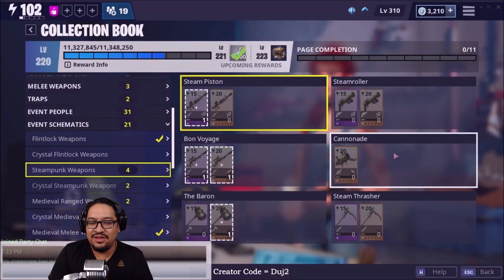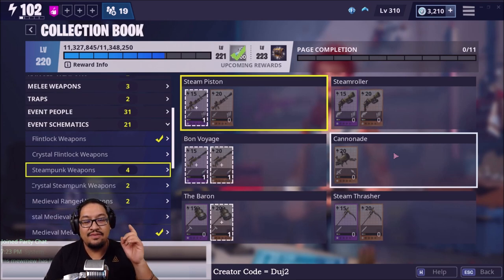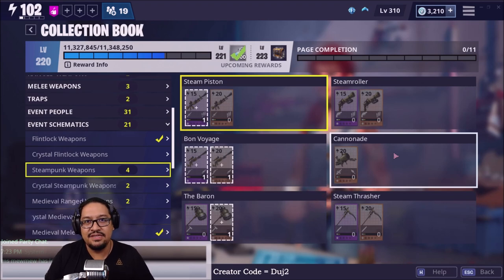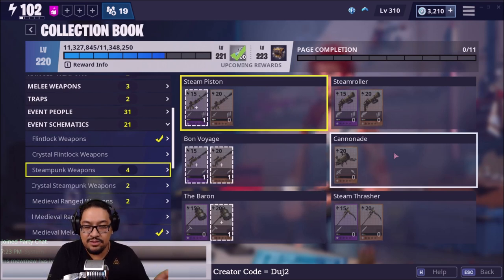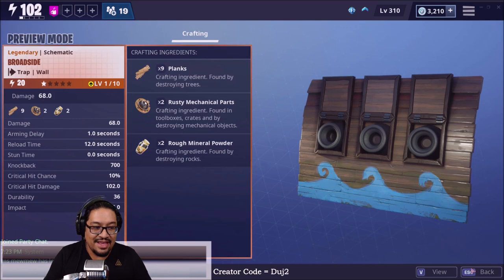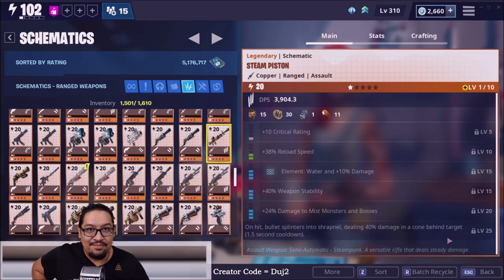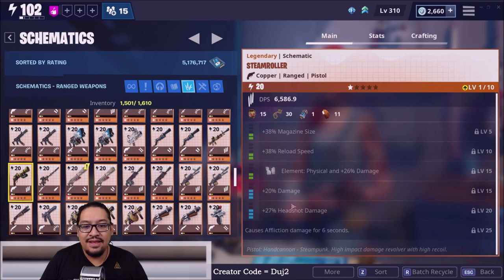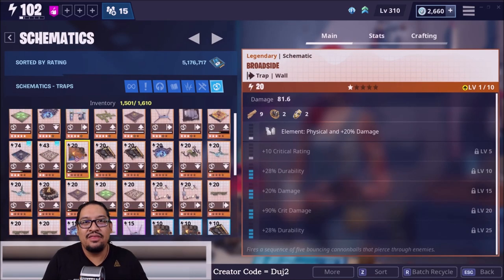Schematic Analysis : Steamroller, Steam Piston, Broadside - Fortnite Save The World | PVE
Fortnite STW - 1st Look at 3 new schematics, in this video we will analyze each one, level up to 106 and take a look at the perks, talk about them and level work on them (some go to legendary!)
Let me know which video you'd like to see next!
- Gameplay of the 2 weapons
- Gameplay and guide of the Broadside

CREATOR CODE = Duj2